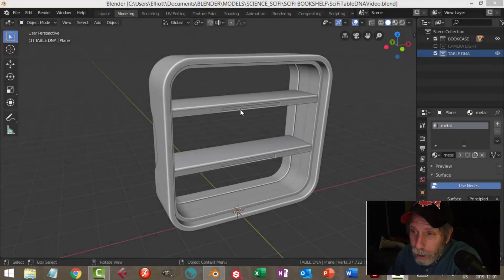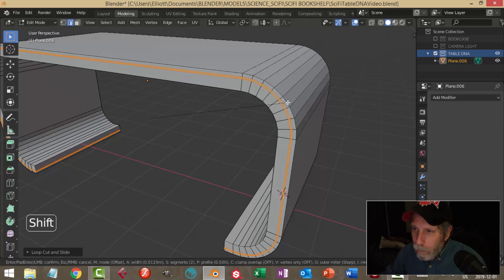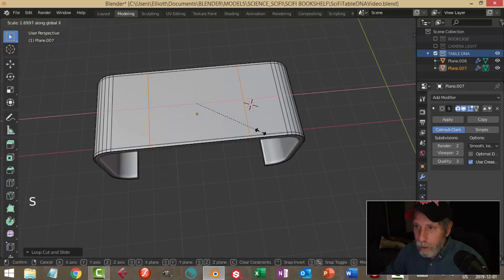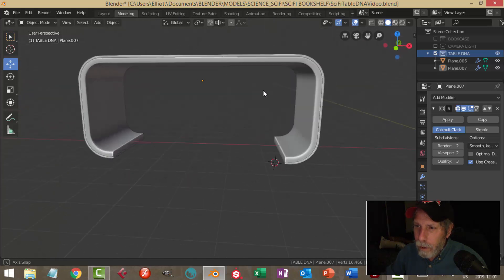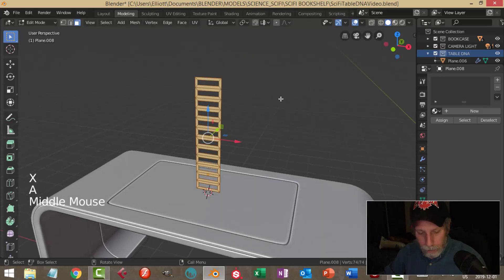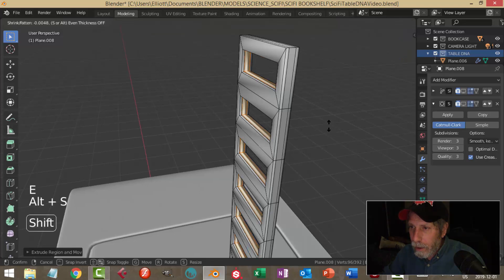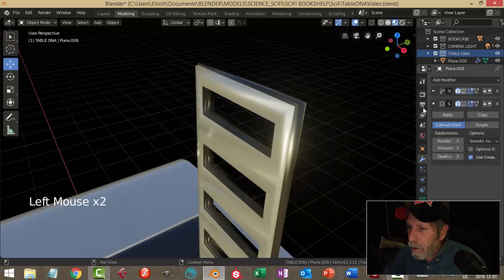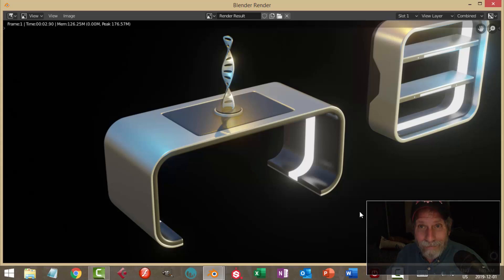Blender 2.8: Modeling a SciFi Table and DNA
Adding to the previous book case model, here is a simple little scifi table and something like a stylized DNA molecule.